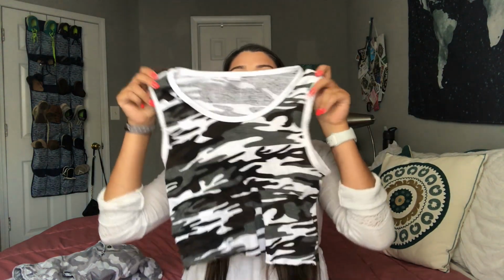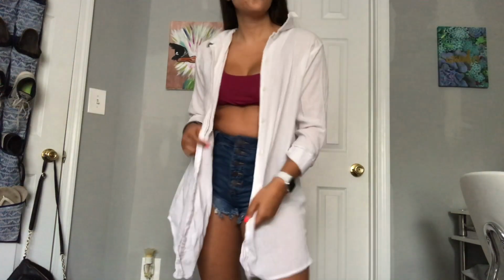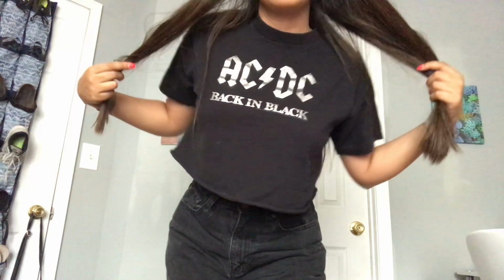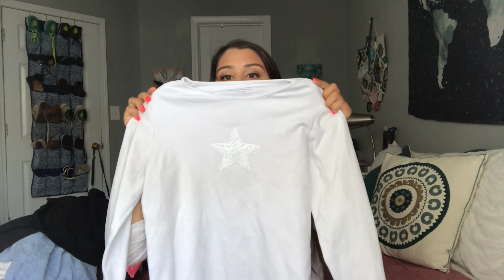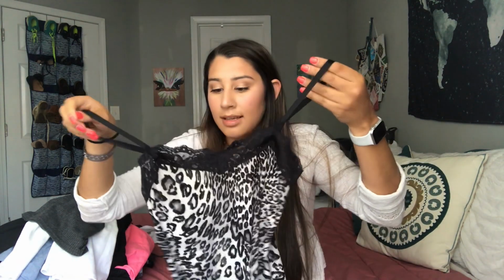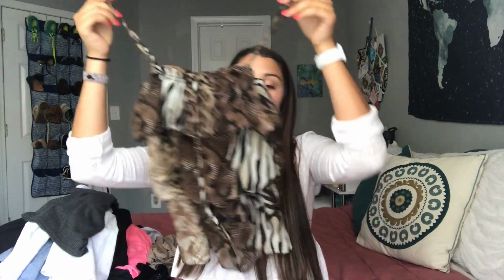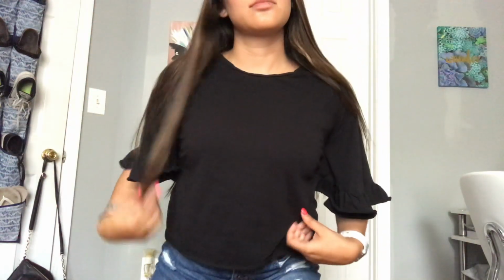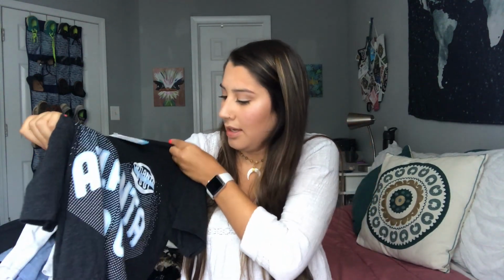HUGE THRIFT HAUL (Try On)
America's Thrift Haul + how I style and distress thrifted finds! Help support my new channel by liking and commenting :)